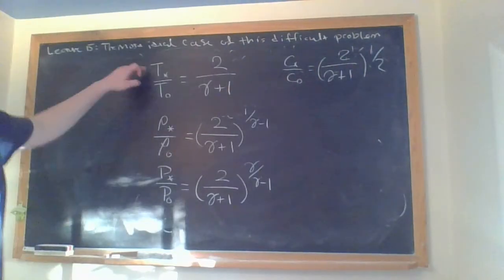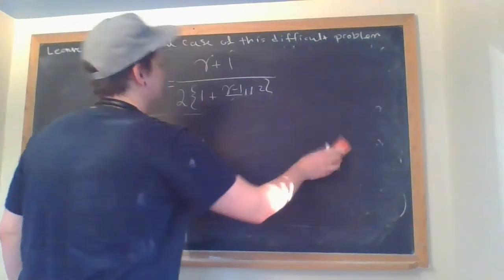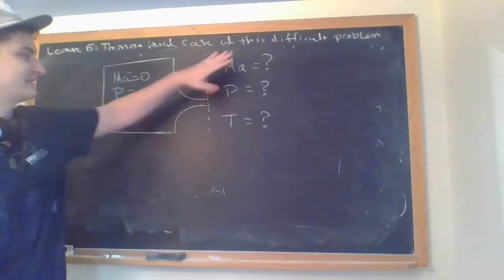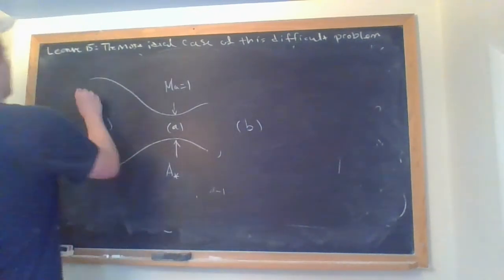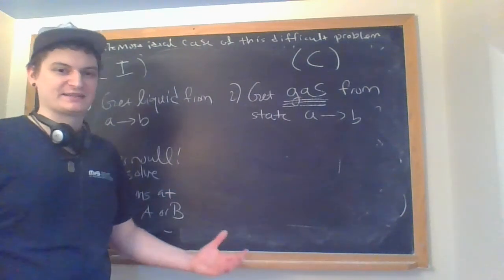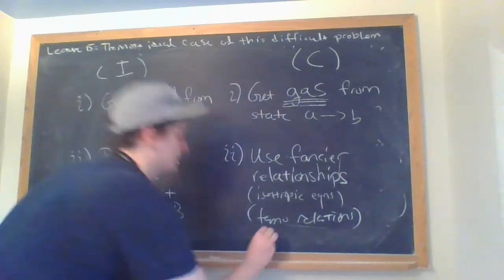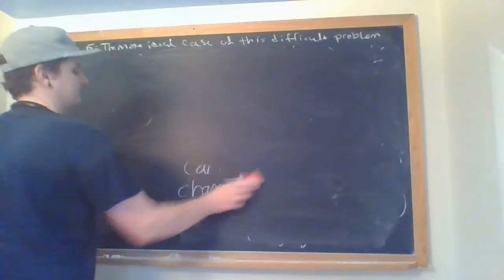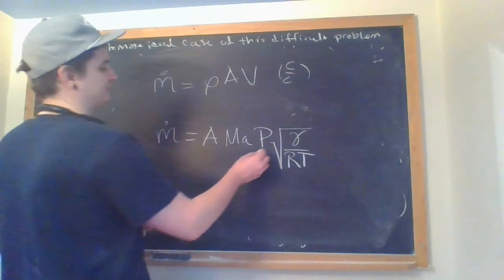15.05 The Most Ideal Case Of This Difficult Problem